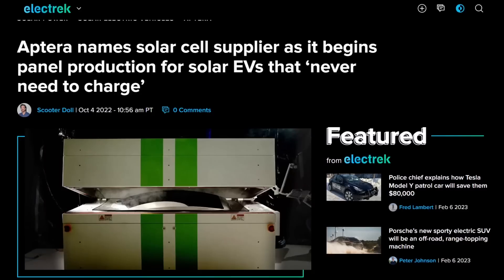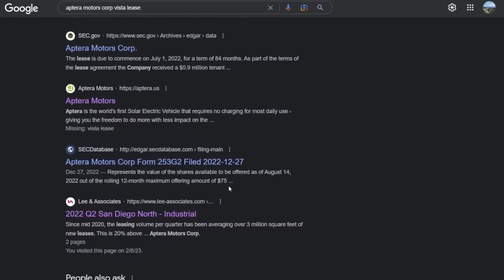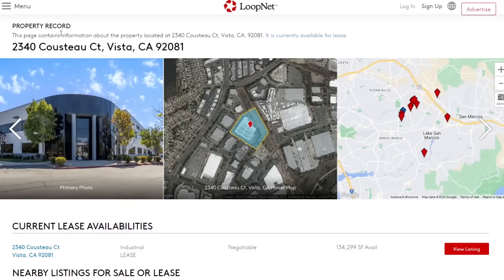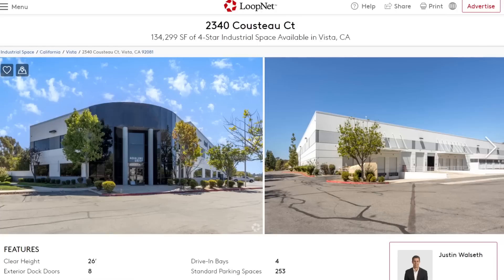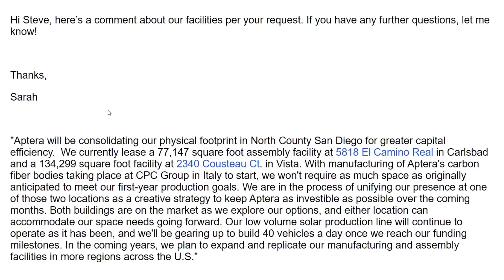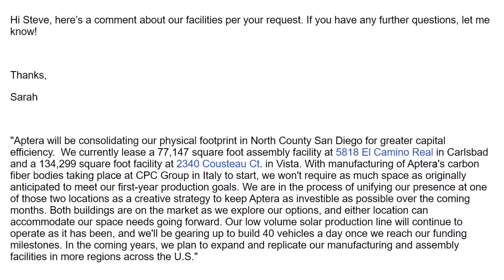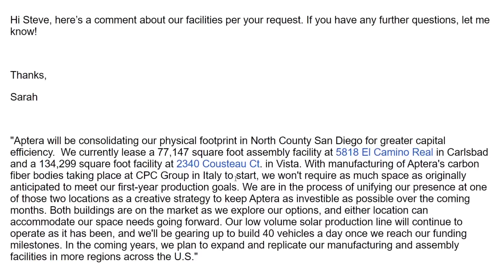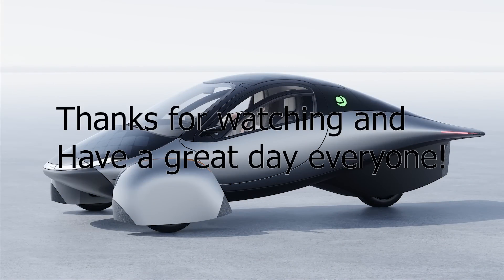We found Aptera's Solar Production Facility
Tesla to J1772 adapter
Lumbar support
Camping mattresses
Spare wheel

EUC
phone and camera
computer
microphone
wireless microphone